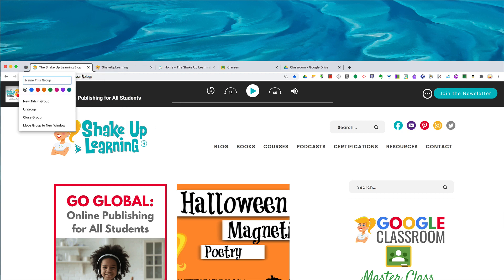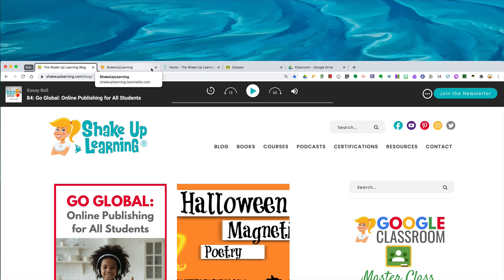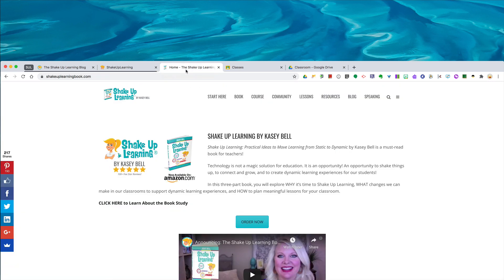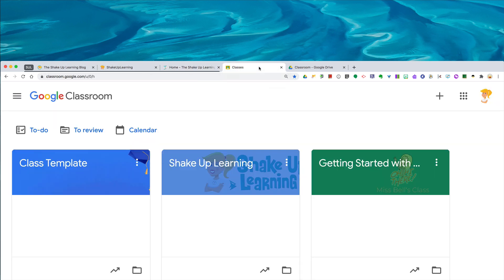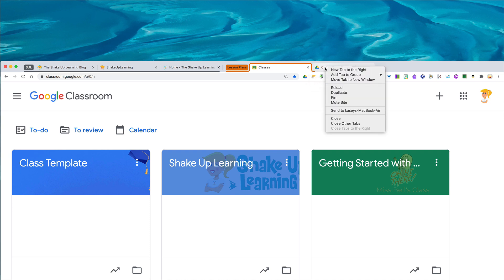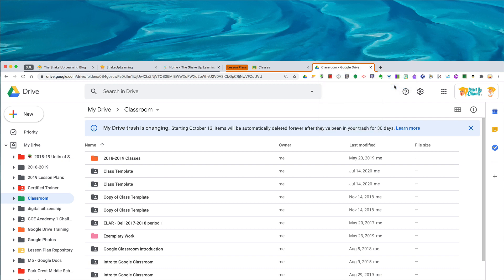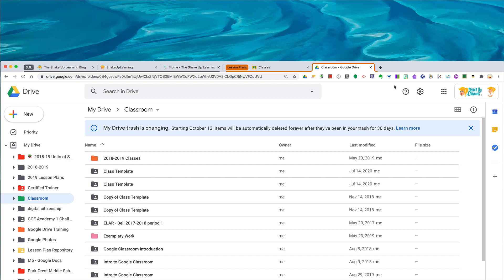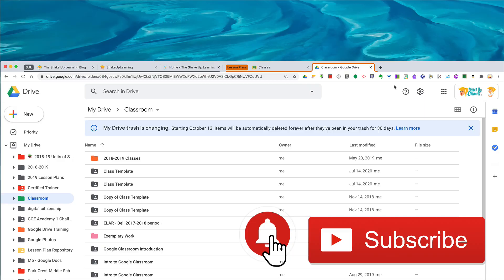Google Chrome Quick Tip: Name and Color Code Chrome Tab Groups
Google Chrome has a hidden feature that allows you to name, color-code, and group tabs!